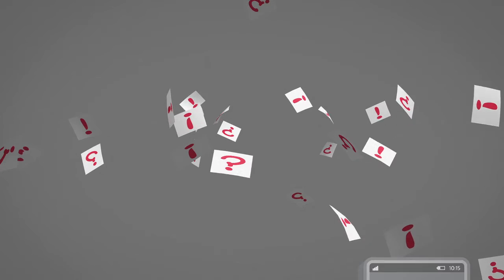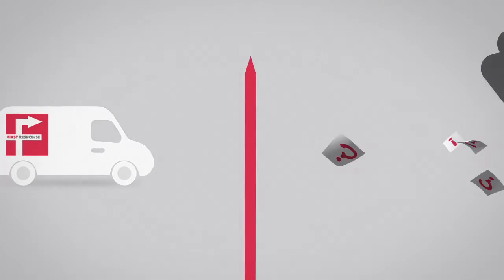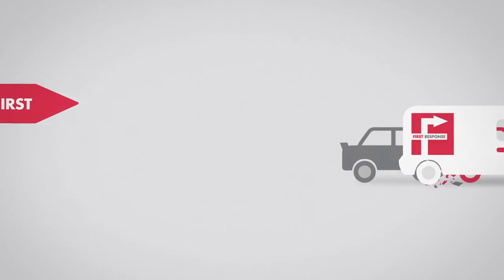Cayaman First Motor Insurance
For everything you need to know about insurance in the Cayman Islands - Cayman First Insurance Company Limited have you covered.